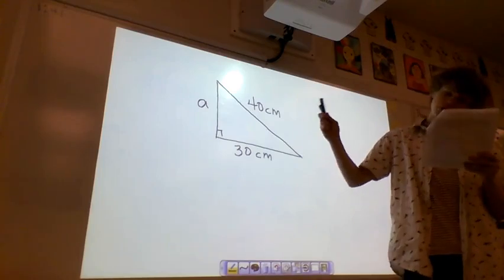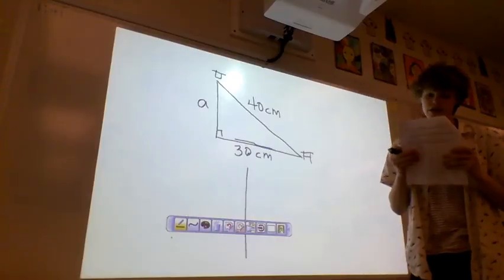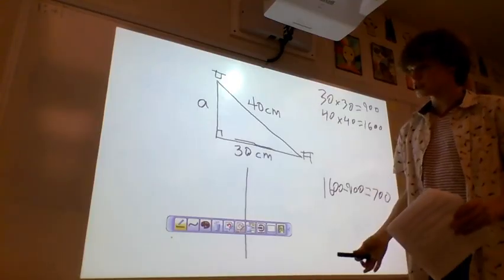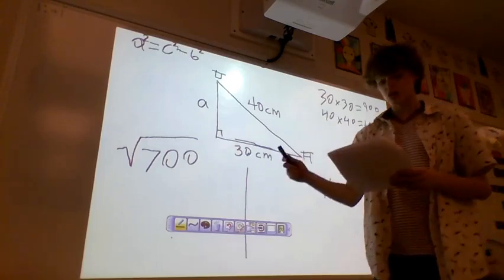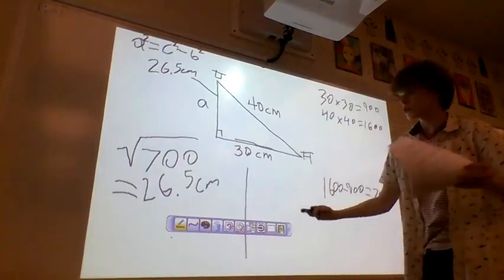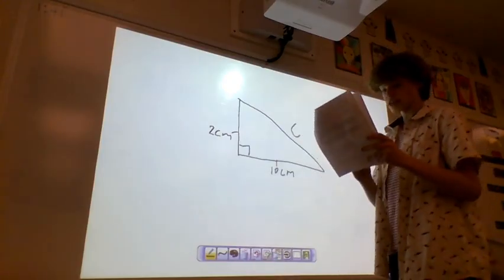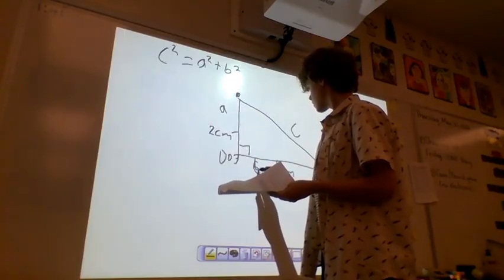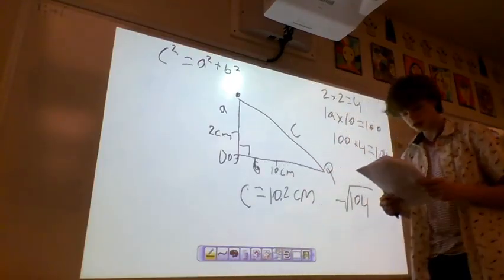Chronicles of Mathematics EP10 Pythagorean Theorem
The episode where I die.